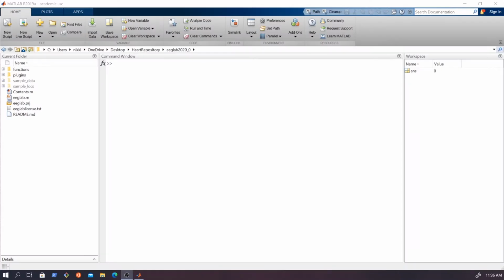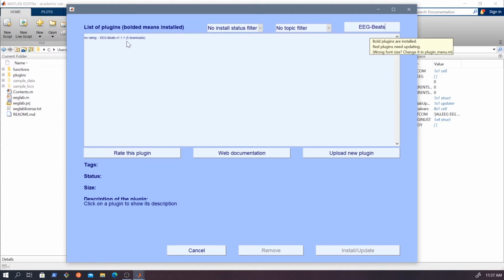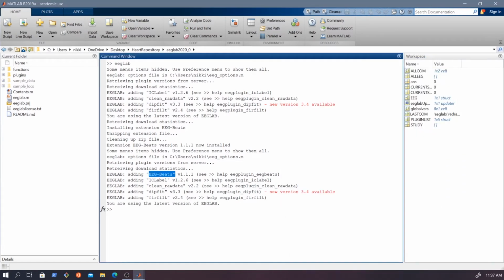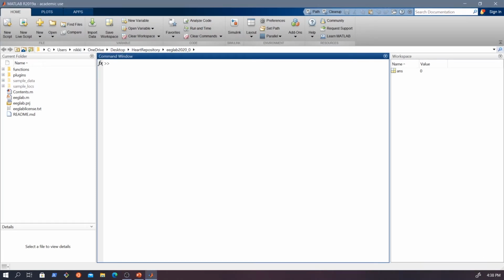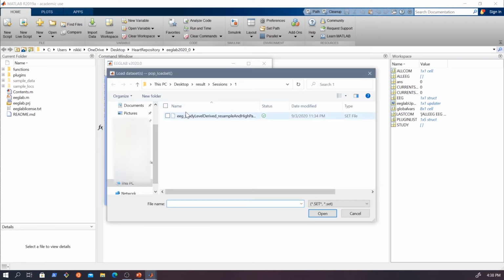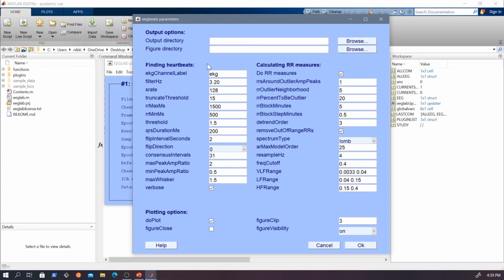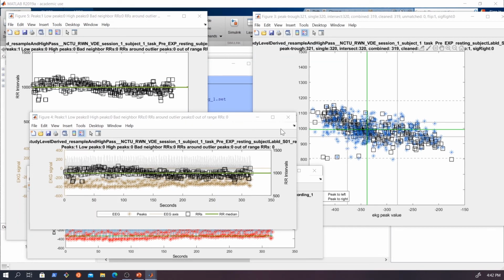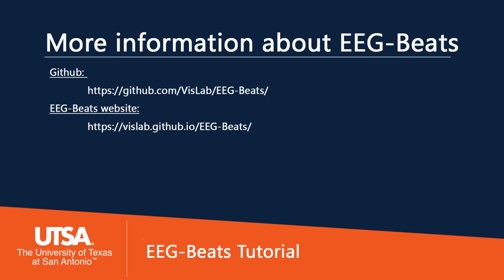EEG Beats Tutorial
EEG-Beats is a Matlab toolbox to analyze heart rate variability (HRV) from EKG measured with an EEG sensor.